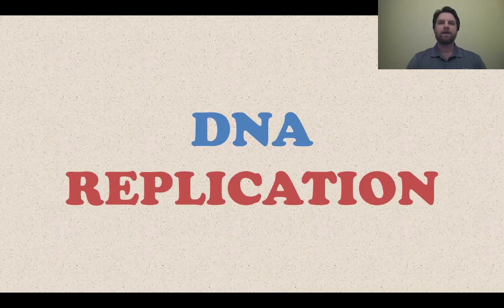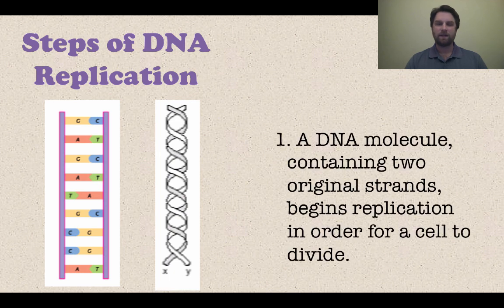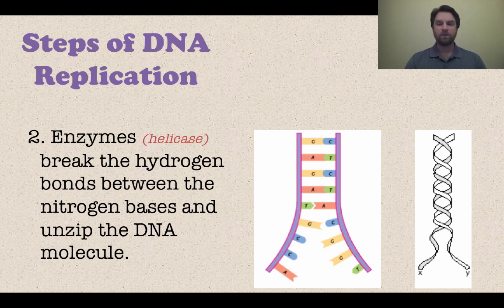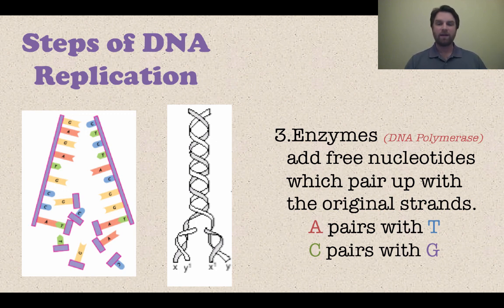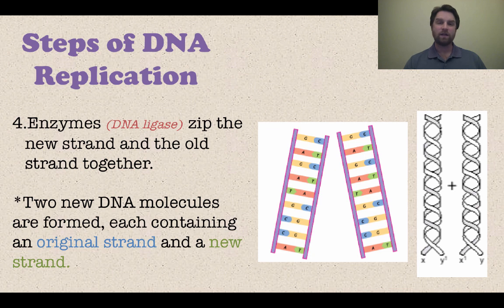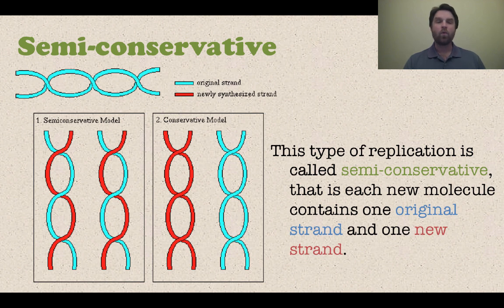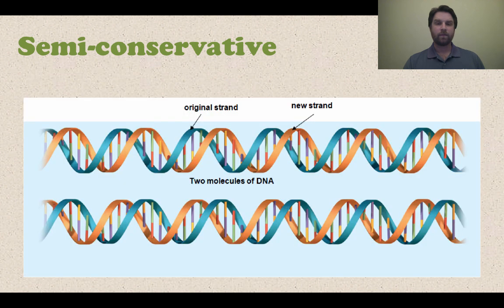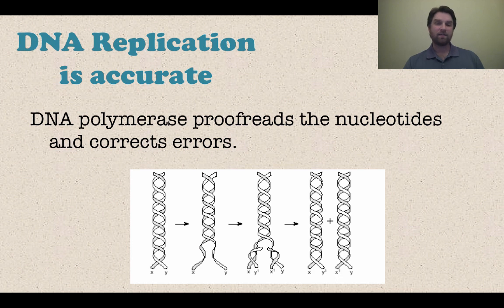DNA Replication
An overview of the main steps on DNA Replication and why it must happen.

1. DNA prepares for replication by relaxing and unwinding.
2. Helicase unzips the DNA by breaking the hydrogen bonds between nitrogen bases on opposing strands.
3. DNA Polymerase adds nucleotides to the complementary strands; A pairs with T, and C pairs with G.
4. Ligase "glues" the new strand to the original strand.